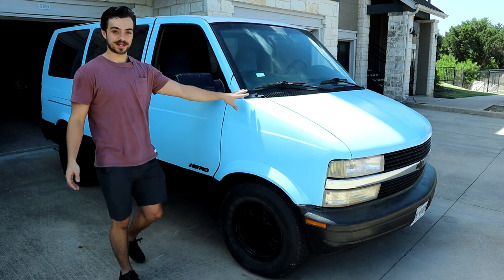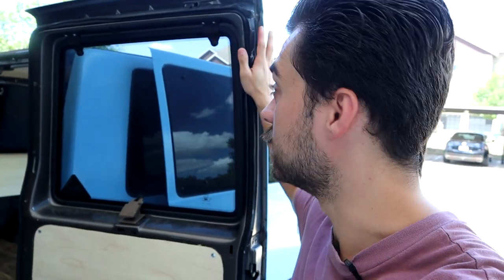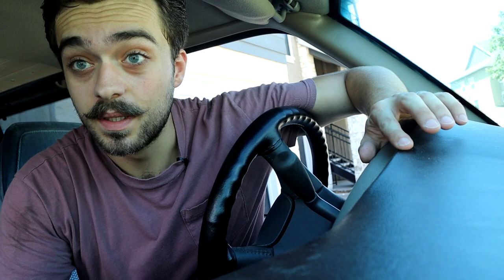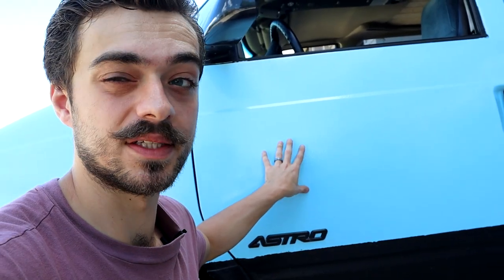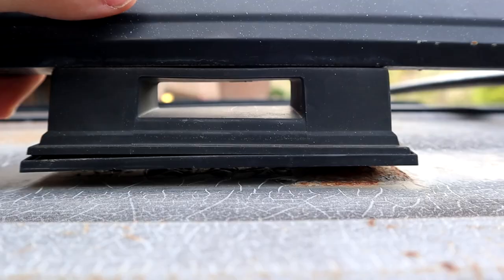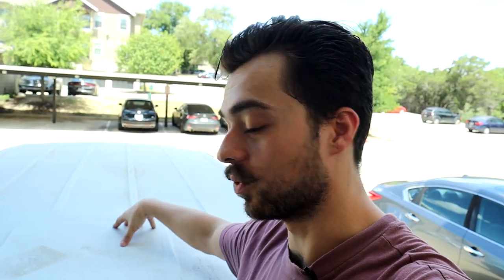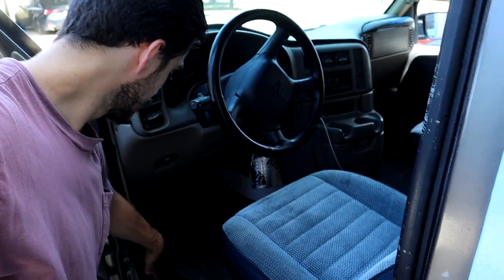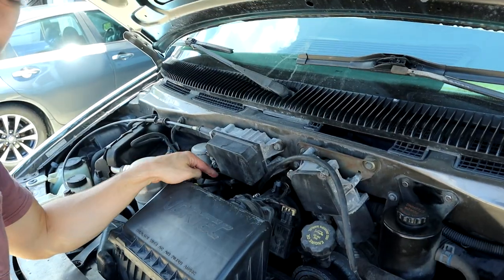Here's 5 reasons you should NOT buy a Chevrolet Astro Van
The Chevy Astro van is a fantastic van and overall extremely reliable. But, with that, there are a few things why you should not buy an Astro van.

You'll have behind the scenes access and more!

AutoMotoNation.com